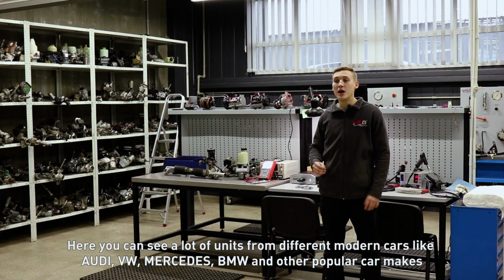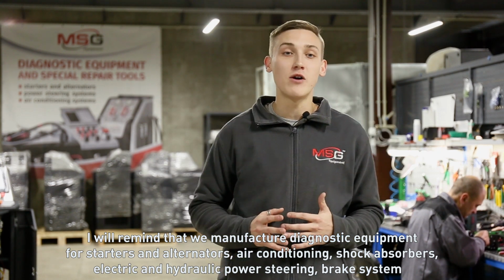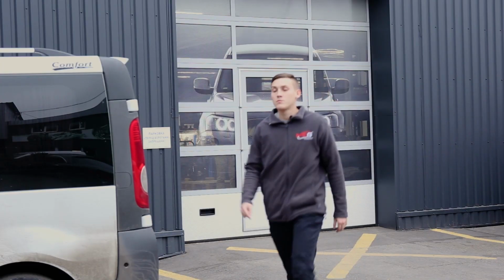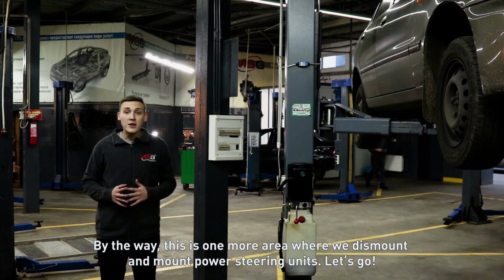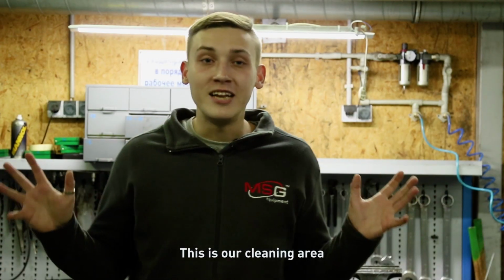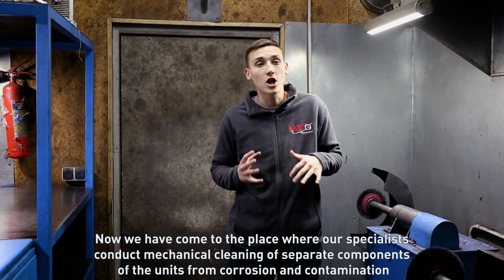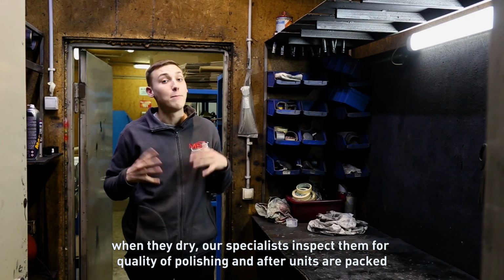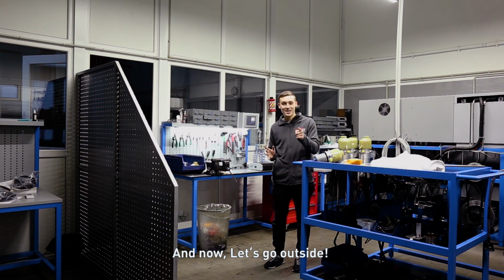Come over to MSG Equipment (facilities tour)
Welcome to MSG Equipment home! Now you can visit us remotely!

In this video we want to show you our huge territory with different working areas. You can see how our workflow is arranged as well as the diagnostic equipment we work at.

You will visit:
- Training class
- Assemble department
- Repair area
- Lathe area
- Cleaning area
- Area of painting and drying
- Testing area
- Finished products warehouse
- Component warehouse

MSG Equipment is a leading company specializing in manufacturing and supplying of professional tools, machines, diagnostic equipment and wide range of components in the automotive aftermarket.

We produce equipment for diagnostics of:
- starters and alternators
- power steering system
- EPS units
- braking system
- air conditioners
- shock absorbers

By the way, you can also coming to us for studying. We invite you to attend our training courses for car repair enthusiasts and specialists!

If you want to know more about our company, you can find us anywhere: